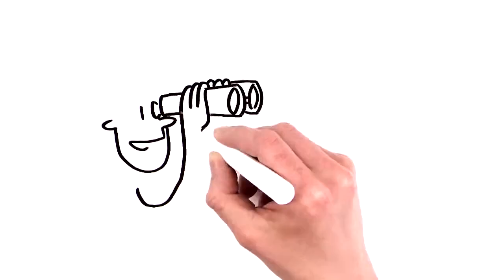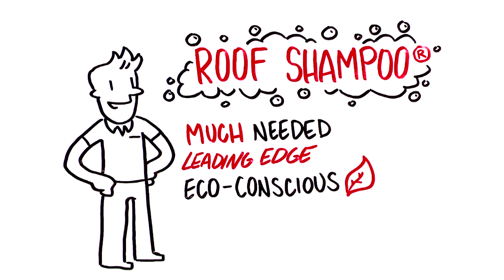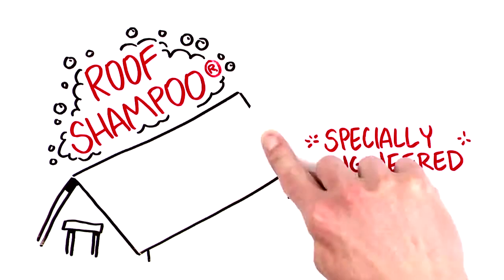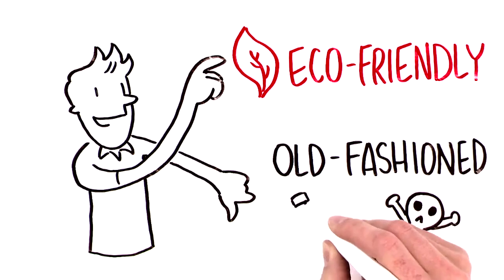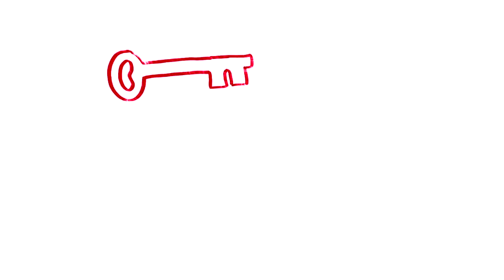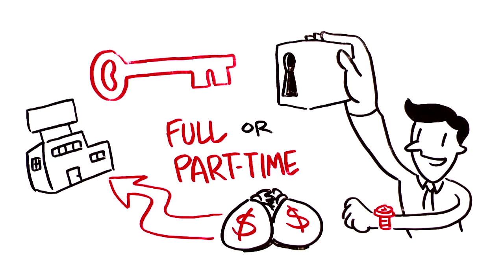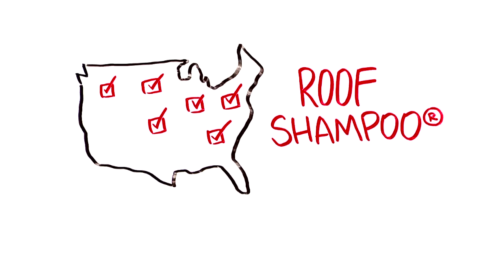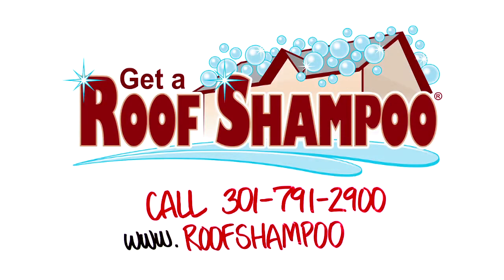Add Roof Cleaning to your Business - Eco-Friendly Roof Shampoo®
Add eco-friendly roof cleaning to your business - become a Roof Shampoo® contractor. This can be a life changing opportunity. All Roof Shampoo® roof cleaning contractors are independent contractors so there are no franchise fees, royalties, or micro-managing. Due to our aggressive expansion plans territory is going fast -- so act now to secure your place as the exclusive Roof Shampoo® contractor in your area.